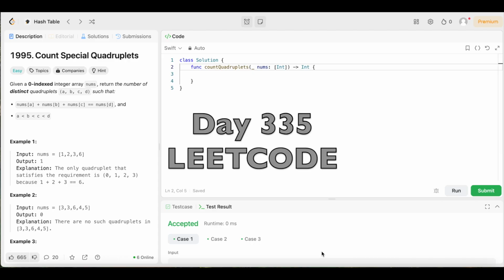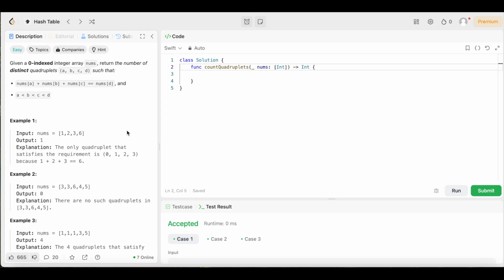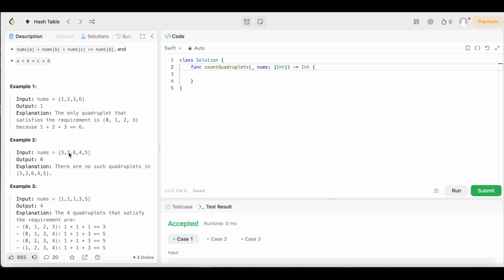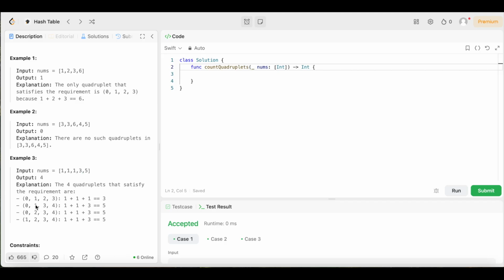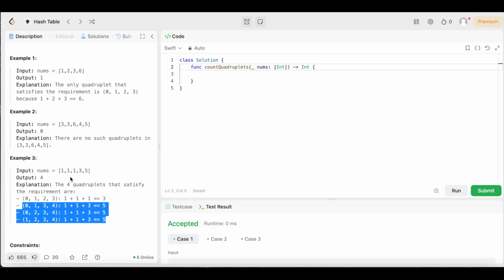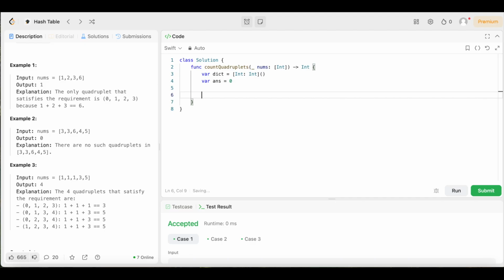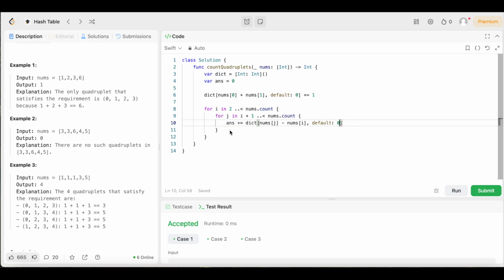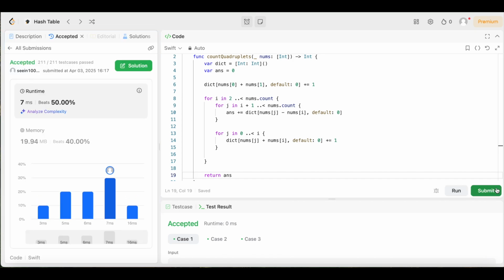Day 335: LeetCode Problem 1995. Count Special Quadruplets - Swift